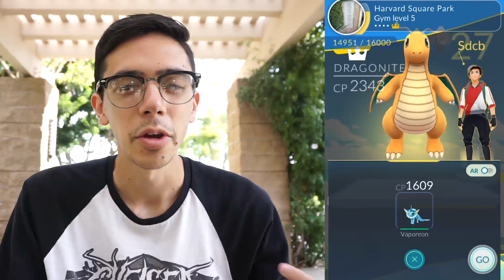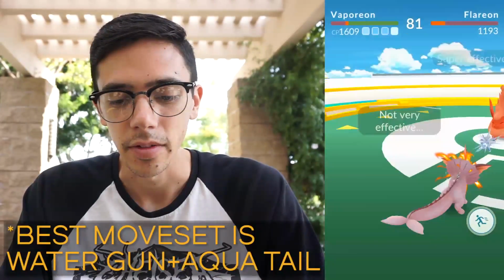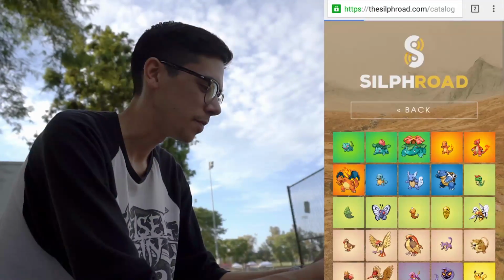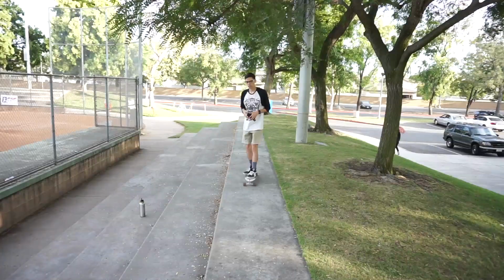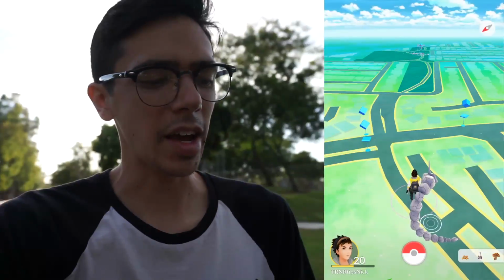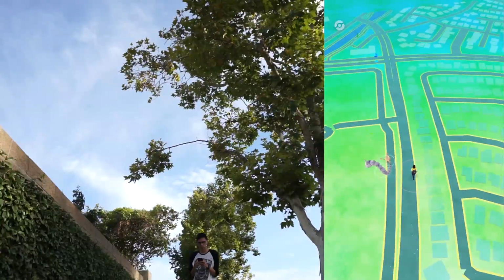HOW TO FIND ANY POKÉMON IN POKÉMON GO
Learn how to find the exact location of any known Pokémon you're looking for! Find out where that Pokémon has been sighted, then find one for yourself!